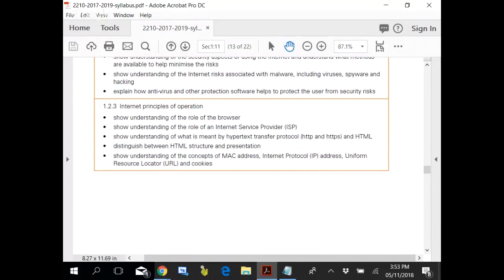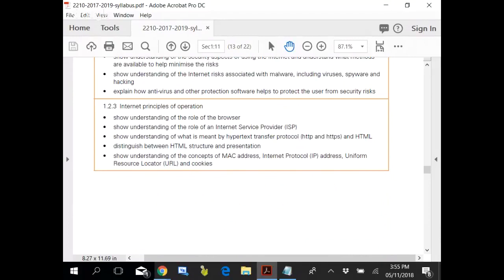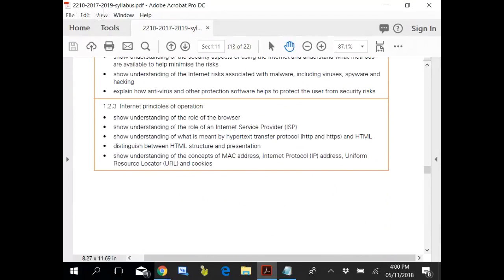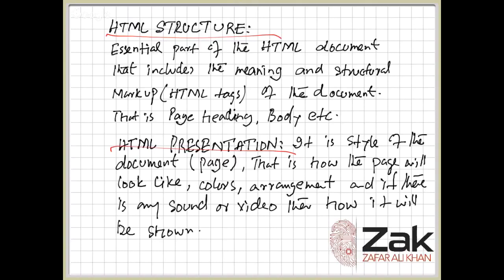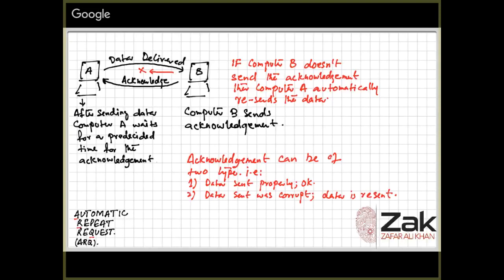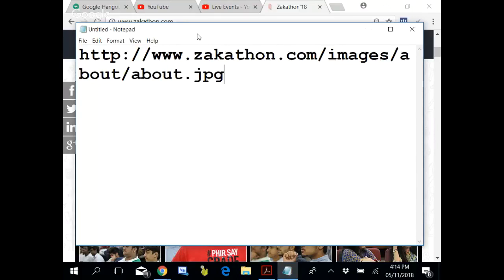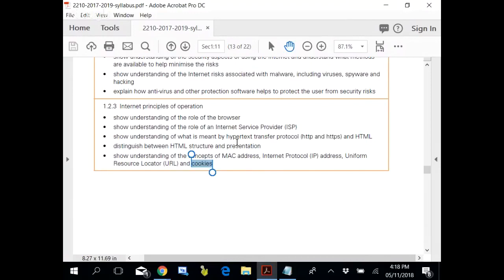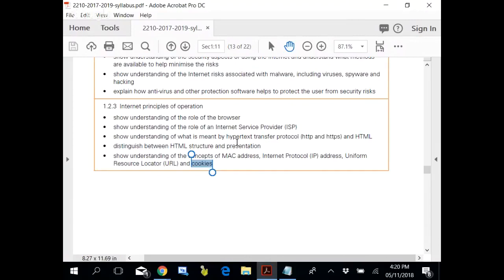Internet Principles of Operation | O Level | By Zak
1.2.3 Internet principles of operation
• show understanding of the role of the browser
• show understanding of the role of an Internet Service Provider (ISP)
• show understanding of what is meant by hypertext transfer protocol (http and https) and HTML
• distinguish between HTML structure and presentation
• show understanding of the concepts of MAC address, Internet Protocol (IP) address, Uniform
Resource Locator (URL) and cookies